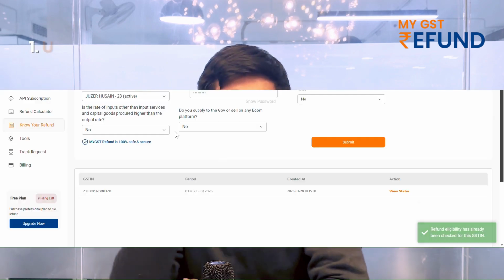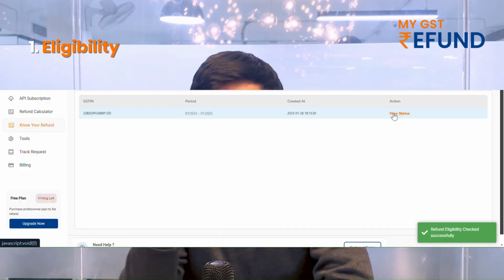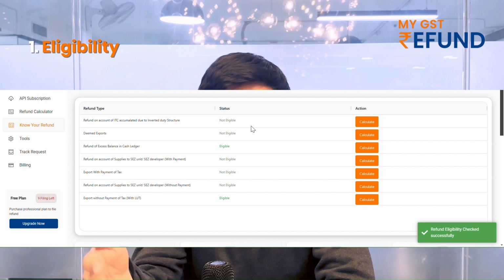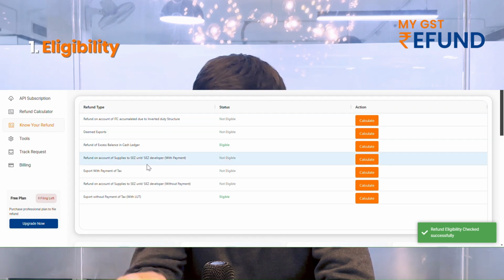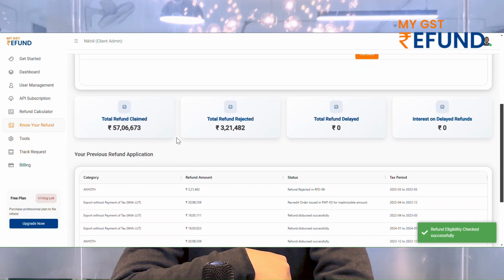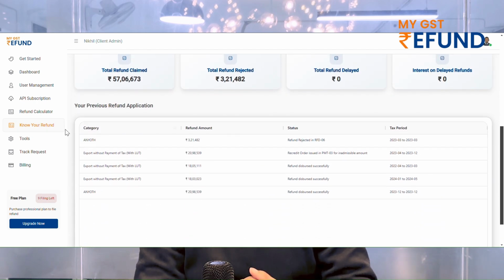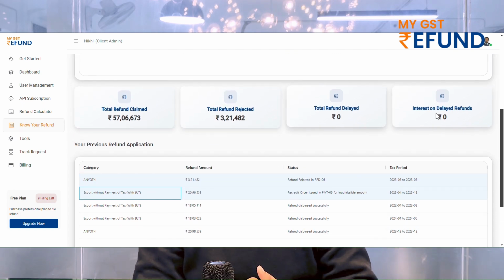How to Check GST Refund Eligibility Instantly | My GST Refund Tool Guide!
Know Your GST Refund Eligibility with MyGST Refund Tool!

Are you unsure whether you're eligible for a GST refund? 🤔 MyGST Refund has developed an easy-to-use GST Refund Tool that helps you check your eligibility in just a few clicks!

In this video, we’ll walk you through:
✅ How the GST Refund Tool was developed
✅ Step-by-step guide on how to use the tool
✅ How to instantly know your GST refund eligibility
✅ Common challenges in claiming GST refunds and how our tool simplifies the process

-E-commerce sellers and exporters
-Professionals handling multiple GST registrations
-Anyone looking to simplify their GST refund process